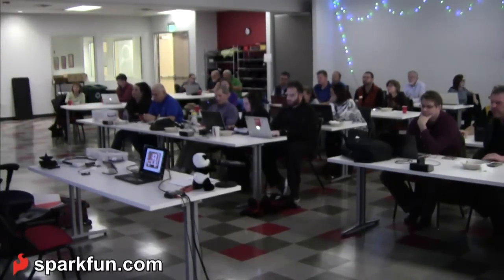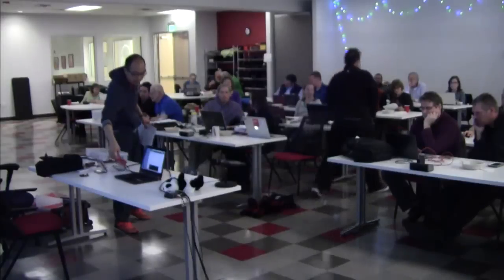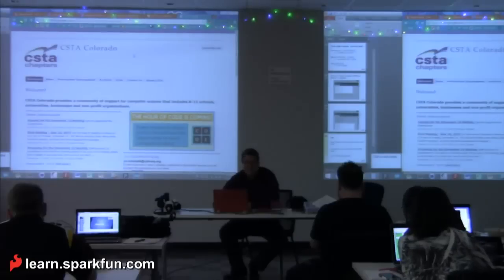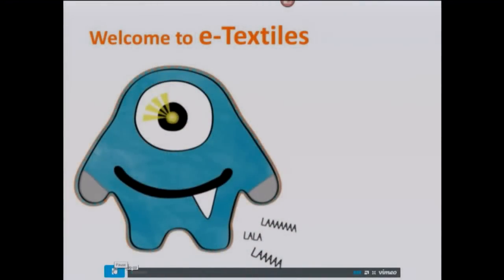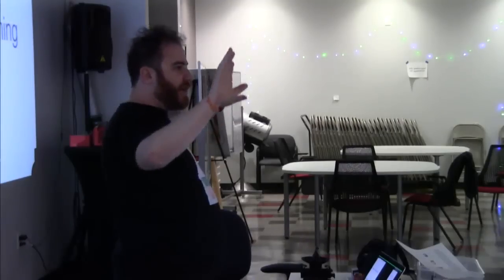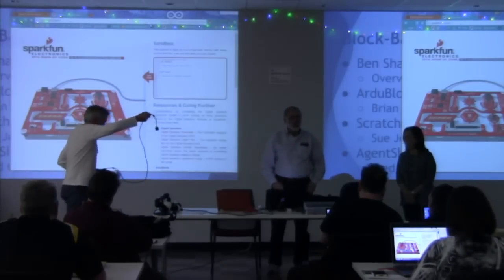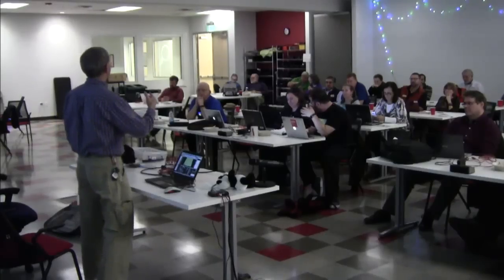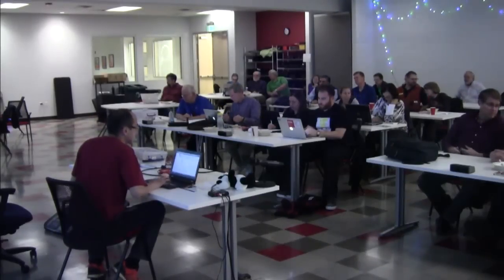CSTA fall meeting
This was a meeting of the local Computer Science Teachers Association that we hosted on November 10th 2015. for more information.